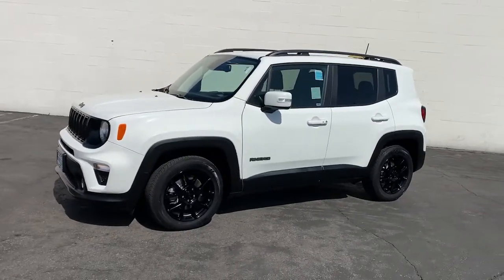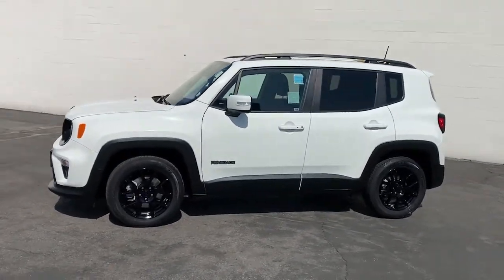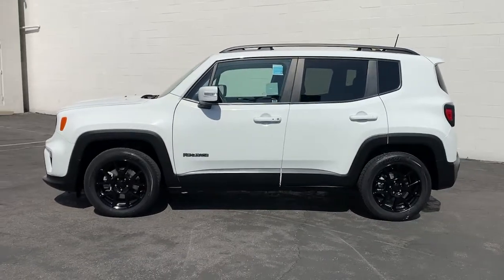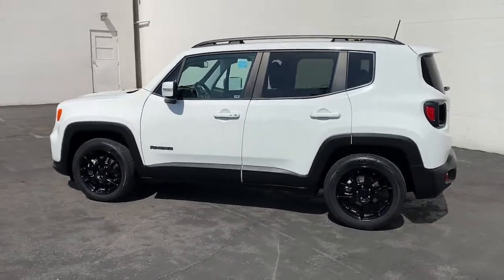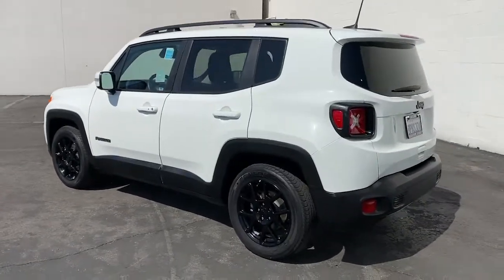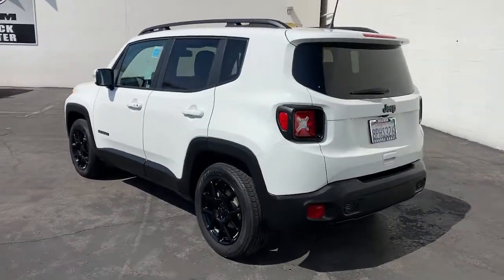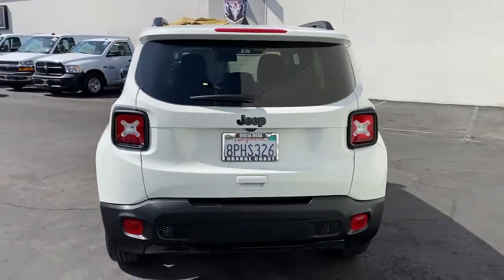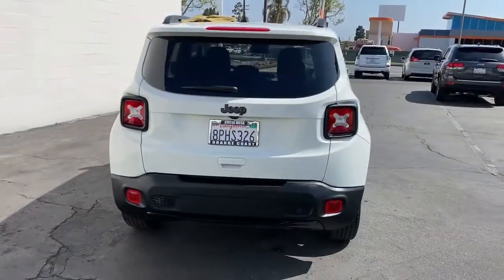2019 Jeep Renegade Costa Mesa, Huntington Beach, Irvine, San Clemente, Anaheim, CA KPK65953L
2019 Jeep Renegade
2019 Jeep Renegade Altitude FWD - Stock#: KPK65953L - VIN#: ZACNJABB7KPK65953

CARFAX 1-Owner GREAT MILES 17723! EPA 30 MPG Hwy/22 MPG City! Back-Up Camera Alloy Wheels Satellite Radio Bluetooth iPod/MP3 Input PASSIVE ENTRY REMOTE START PACKAGE QUICK ORDER PACKAGE 2XM POPULAR EQUIPMENT GROUP. KEY FEATURES INCLUDE: Back-Up Camera Satellite Radio iPod/MP3 Input Bluetooth Aluminum Wheels. OPTION PACKAGES: QUICK ORDER PACKAGE 2XM Engine: 2.4L I4 ZERO EVAP M-AIR Transmission: 9-Speed 948TE Automatic Leather Wrapped Steering Wheel Gloss Black Exterior Accents Exterior Mirrors w/Supplemental Signals Vinyl Door Trim Panel Black Accent Stitching Altitude Package POPULAR EQUIPMENT GROUP 115V Auxiliary Power Outlet 40/20/40 Rear Seat w/Trunk Pass-Thru Rear View Auto Dim Mirror Power Adjust 8-Way Driver Seat Power 4-Way Driver Lumbar Adjust PASSIVE ENTRY REMOTE START PACKAGE Keyless Entry w/Panic Alarm Remote Start System ENGINE: 2.4L I4 ZERO EVAP M-AIR (STD) TRANSMISSION: 9-SPEED 948TE AUTOMATIC (STD). PURCHASE WITH CONFIDENCE: CARFAX 1-Owner Fuel economy calculations based on original manufacturer data for trim engine configuration. Please confirm the accuracy of the included equipment by calling us prior to purchase.